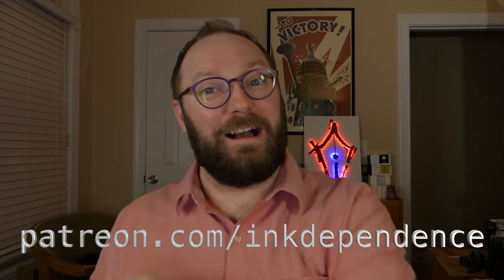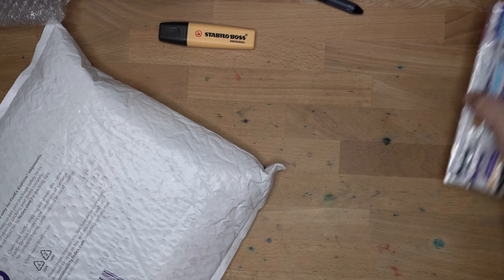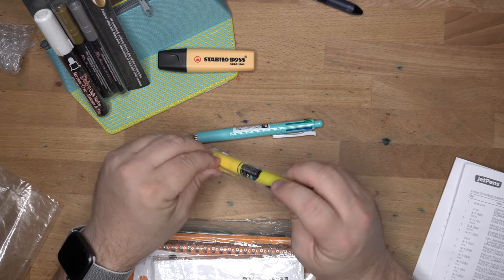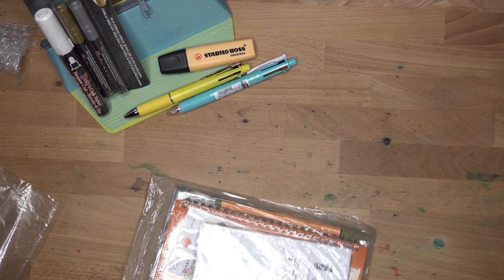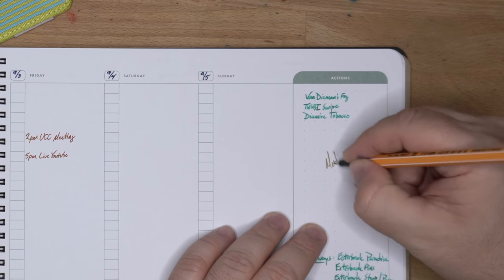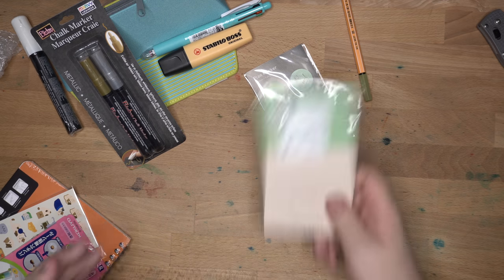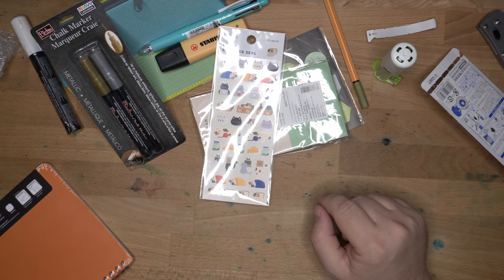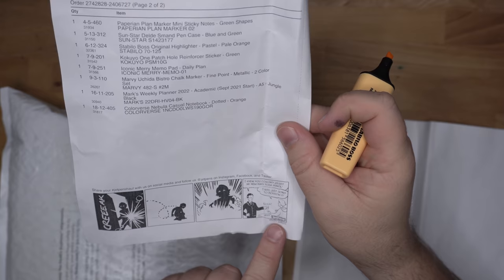Unboxing a package from JetPens! What's in there? I don't know! Let's find out together!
Audrey put in this order from JetPens, and I didn't know what I was going to find. That's always fun! Come along with me on this unboxing trip!

** We bought this stuff. What you see is what I got. **